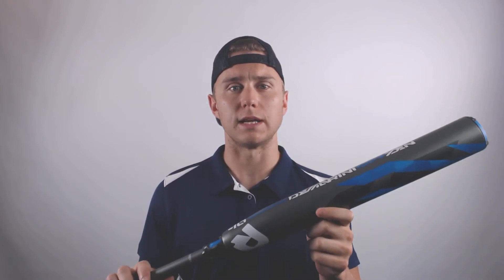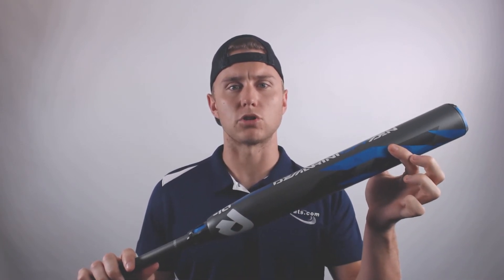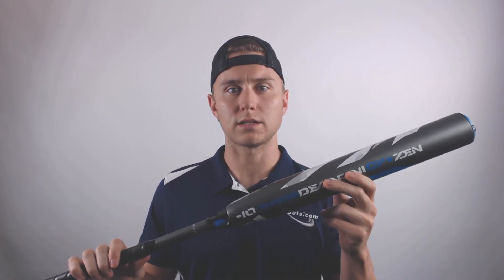Review: DeMarini CF Zen -10 Fastpitch Softball Bat (WTDXCFP19)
Discover DeMarini's popular 2019 DeMarini Zen fastpitch softball bats.